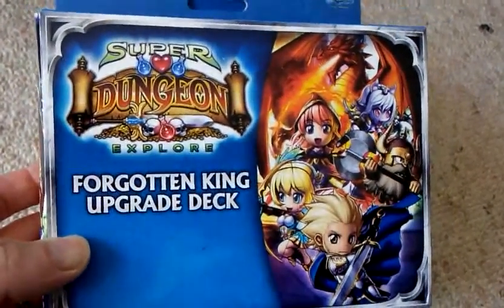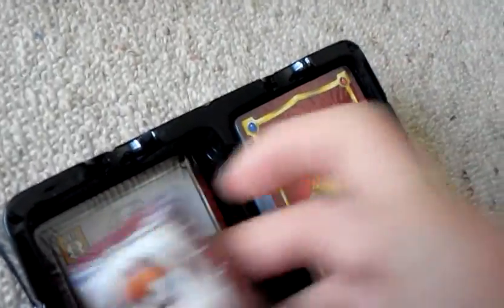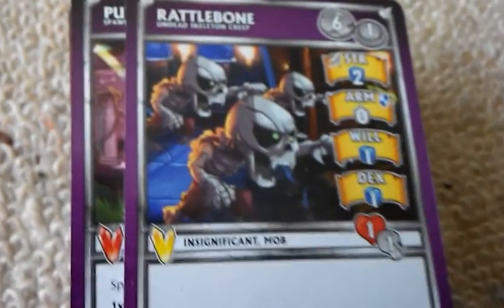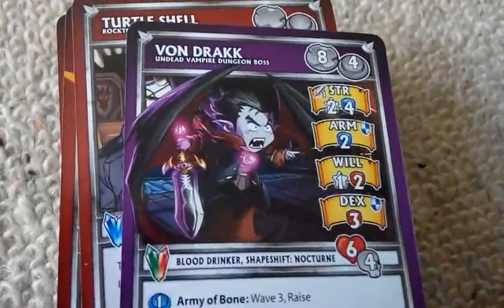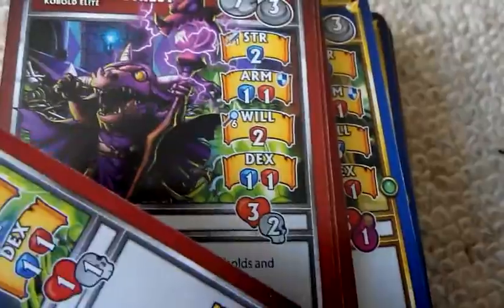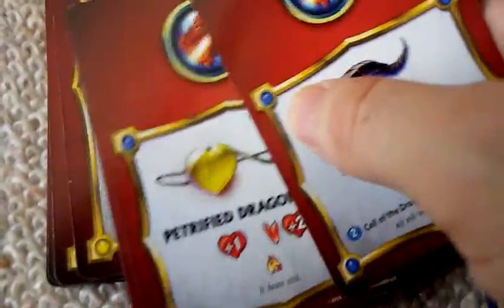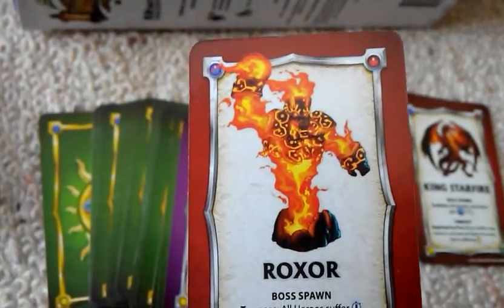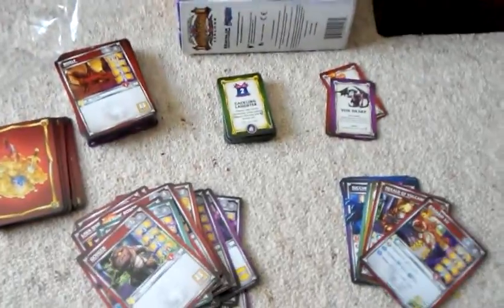Super Dungeon Explore Upgrade Deck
Hi all Jon here,

In this video we un-box and explore the "Super Dungeon Explore Upgrade Deck" from SodapopMiniatures.

This is a worthy purchase for any Super Dungeon Explore fan and adds a wealth of updated items and creatures to your games (you may need to sub-in / proxy some miniatures if you do not have the correct one... still very fun none the less!)

Well worth the purchase if you are looking to add extra fun or update your existing Super Dungeon Classic Collection especially so if you are on a tight budget or own one of the three base games (Classic / Forgotten King / Legends) yet not any or many expansions :0)

Godbless
J 3:16